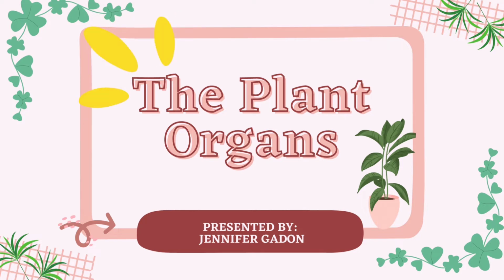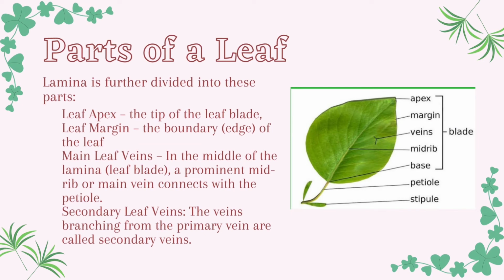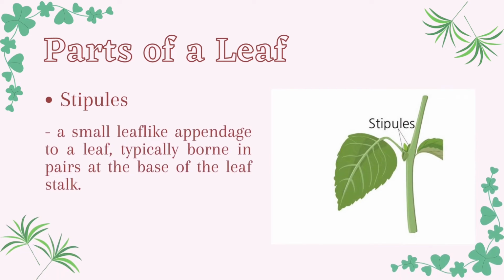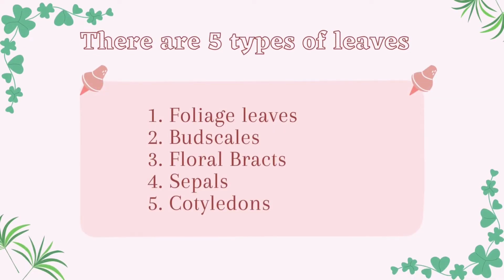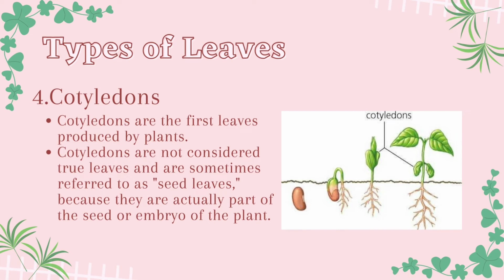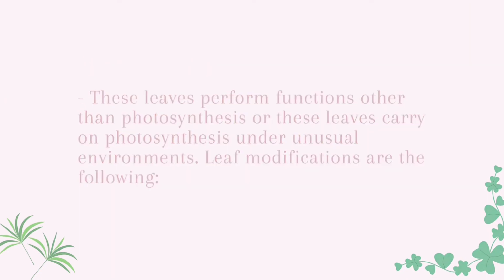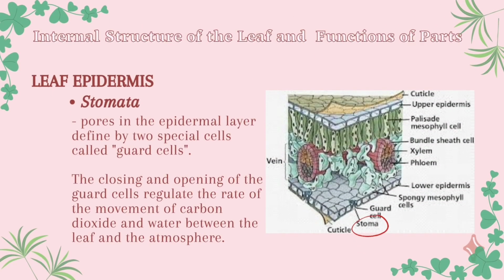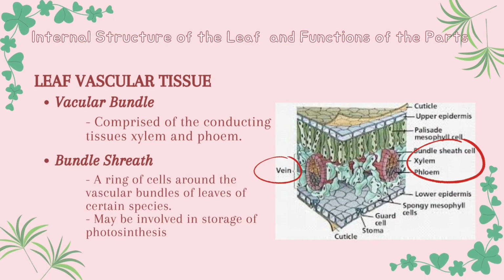PCP #2.1 - The Leaf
Principles in Crop Science

The Nature and Composition of Plants Series
- The Plant Organs
       ++ Leaf and The Stem

Presented by:
Gadon, Jennifer
Victoriano, Mark James
(BS Entrep 1-2)